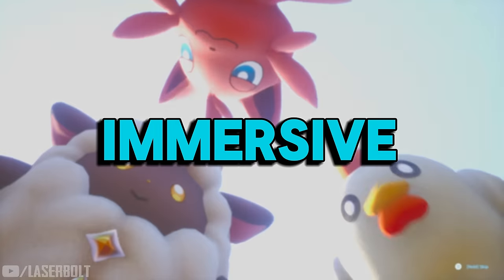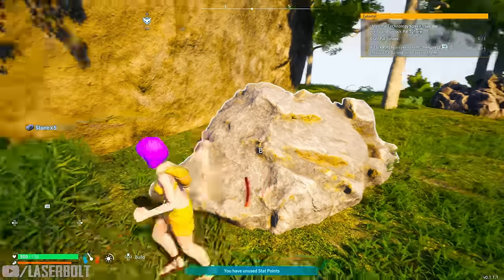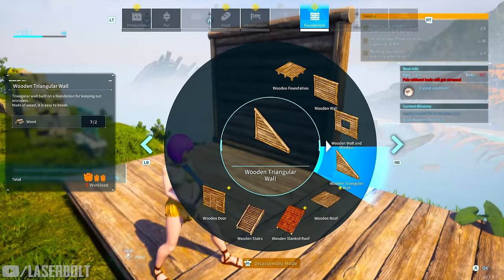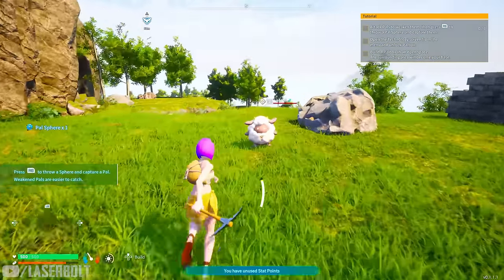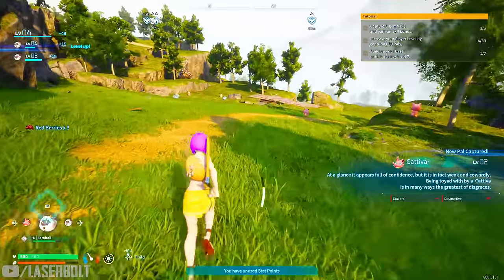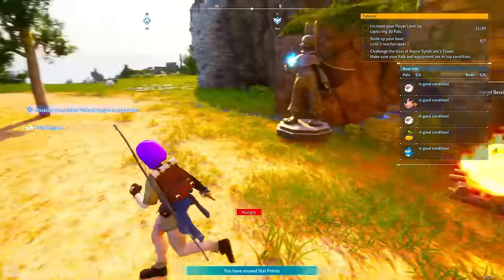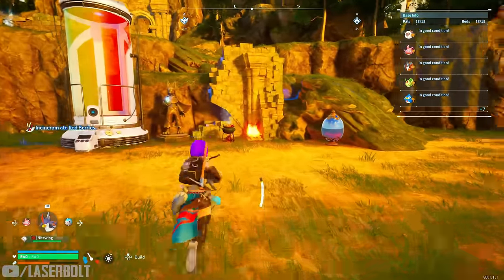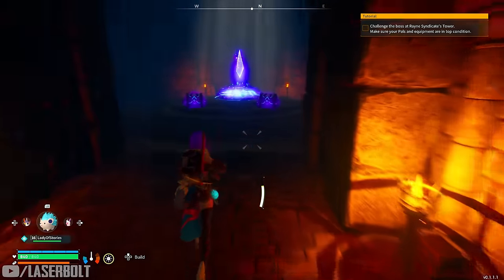Palworld BEGINNERS GUIDE - The Ultimate New Player Guide Tips and Tricks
How to have the best start in Palworld, here is Palworld BEGINNERS GUIDE - The Ultimate New Player Guide Tips and Tricks that will help you have the best start from the beginning.

Palworld, the latest open-world survival crafting game will be released in ”January 19, 2024 (Friday)". Early access will start worldwide with a global release. This news was revealed alongside their latest trailer for the game